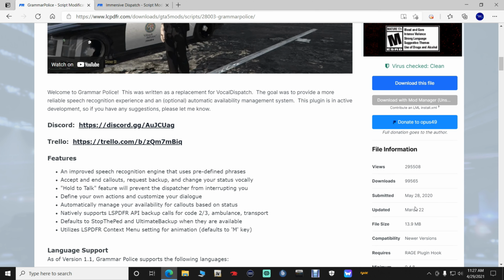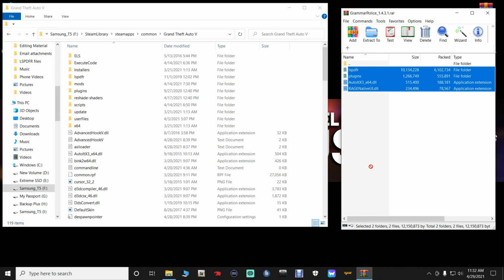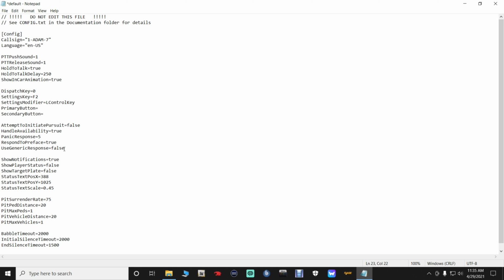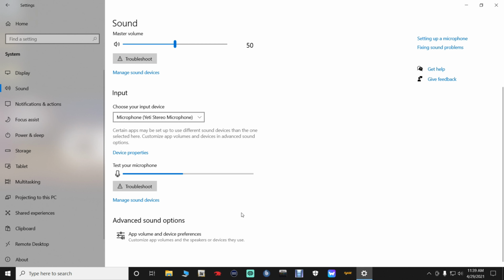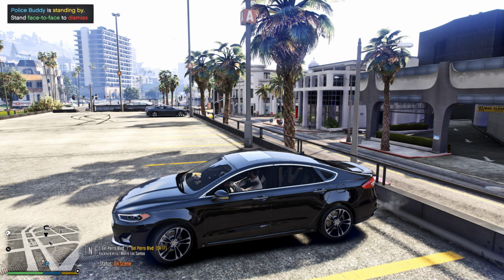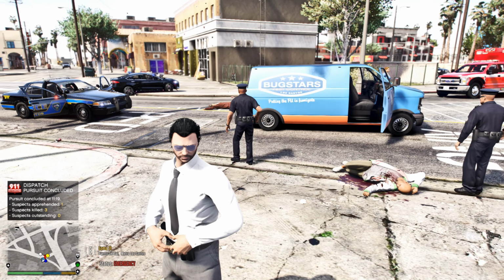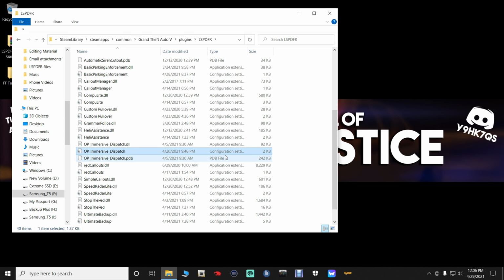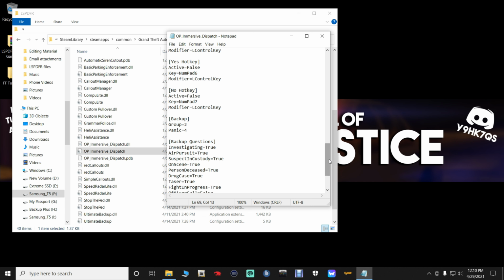How To Install Grammar Police And Immersive Dispatch!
So today by request, I’ll be showing everyone how to install Grammar Police and Immersive Dispatch and how they both work! Links are below! With that being said, God bless you all and let’s do this!!

Please get your GTAV/LSPDFR support here. Leaving gaming issues in the comment section, will only prolong your game getting fixed. Thank you all in advance!

Ellen Flynn✅

Marcus Martinez✅

Greetings Earth walbanger✅

Crypt1cMOnkay✅

Nicole Meney✅

Mike B✅

Attack Dog Gaming✅

Paul G✅

Fluidist✅

Isaiah Rybarczyk✅

Kaestner Studios✅

Luna Gaming✅

mintyfresh 053✅

Dashinator 92✅

XJ13✅

Henry Lowery✅

Joe Spinnato✅

BKBulls TheGamer23✅

87Lee87✅

TopCookie✅

anthony✅

The Northern Raydazzo✅

AlexH✅

RYAN GAMER✅

Hailey Army✅

RoyalTs931✅

LILBOBBO21✅

BC Games 1865✅

Firefightersteve✅

Dan the Man✅

Xavier S✅

Screens✅

Amanda Diaz2003✅

AKA mathers✅

THOMAS BOII✅

My Google Docs Everything I use in my game are in these Docs